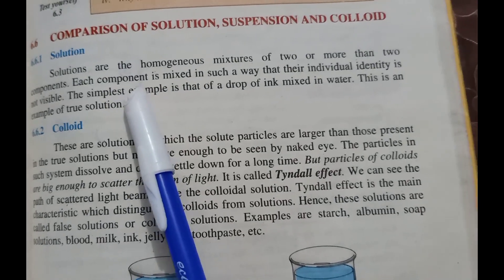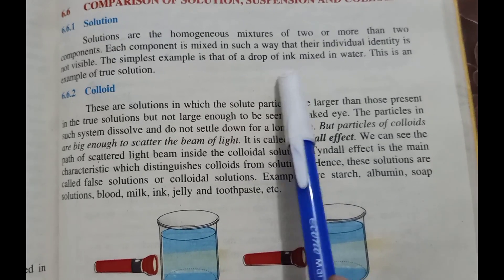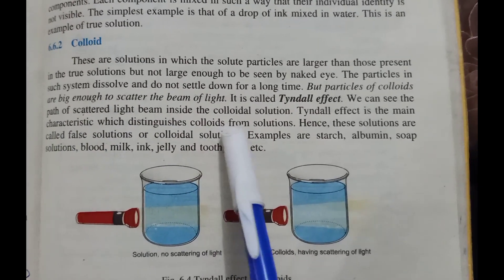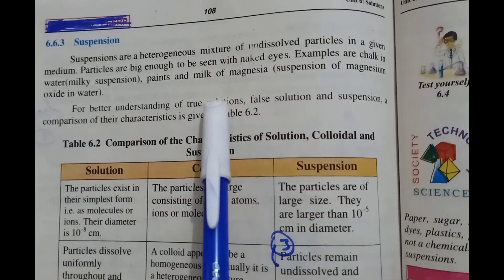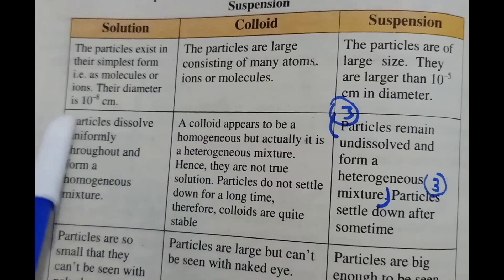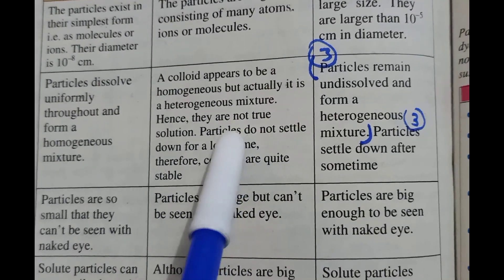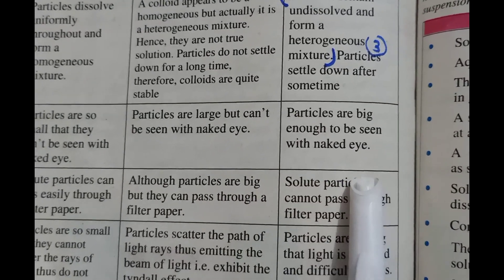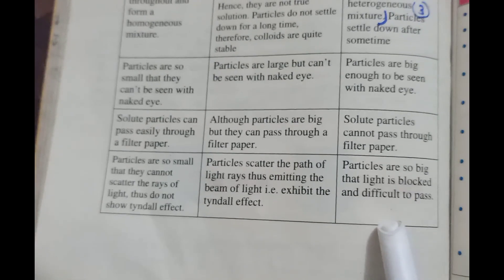Comparison of Solution, Suspension & Colloid, Matric part 1 Chemistry, Ch 6- 9th Class Chemistry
9th class part 1 chemistry,